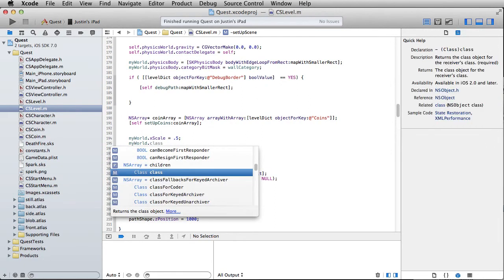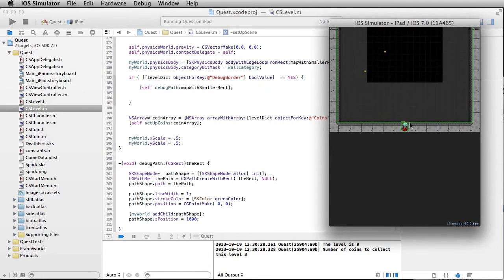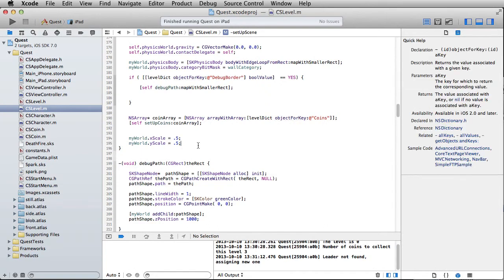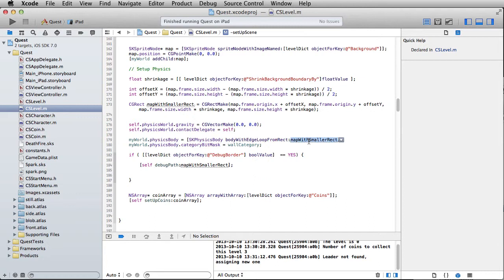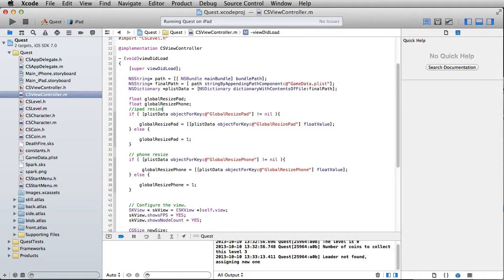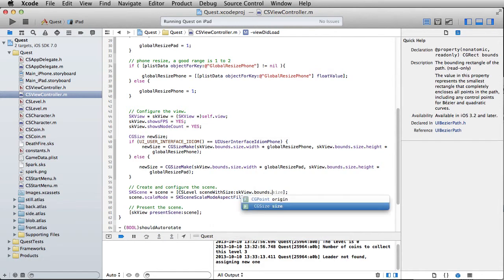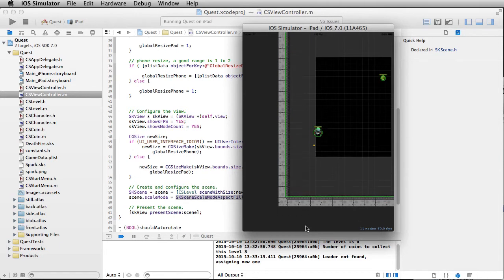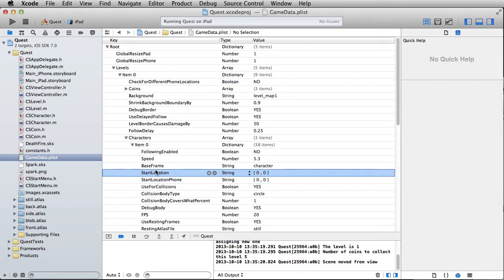Sprite Kit Role Playing Games Tutorial Session 6 - 06 - Resizing the Entire Scene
Session 6 - Part 6 of CartoonSmart.com’s iOS Role Playing Game tutorial series. This is an Objective-C based Sprite Kit course. In this tutorial, we will resize the Sprite Kit scene, which is the easiest way to scale up or down the entire world without having to account for a scale factor with our SKPhysicsBodies.